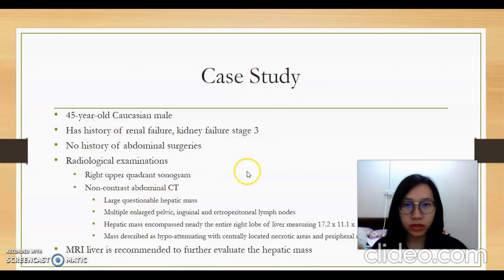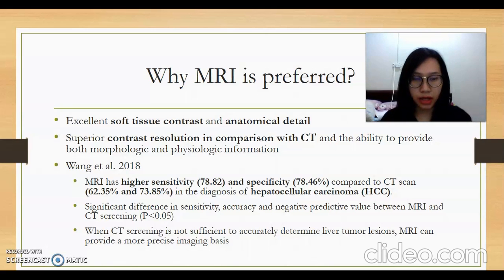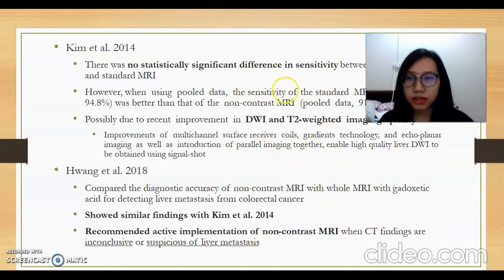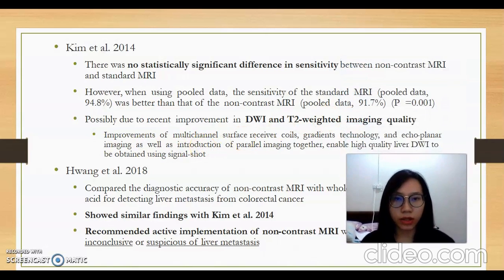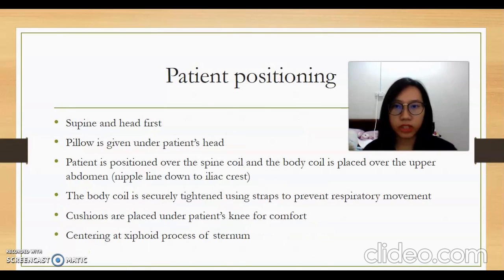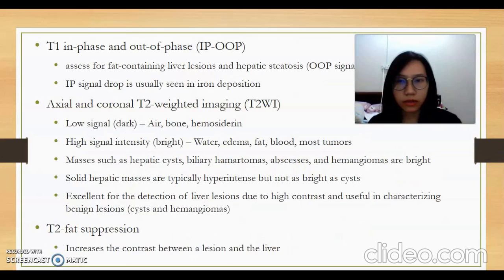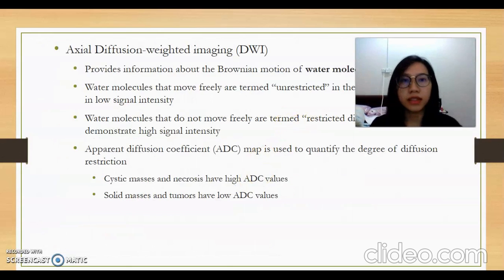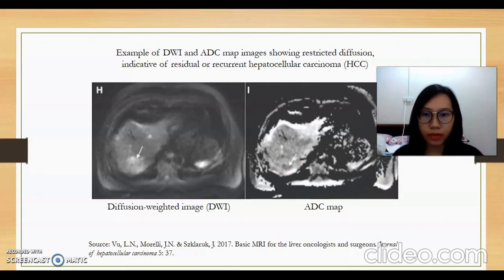MODULE 2 AKPD VI - MR11